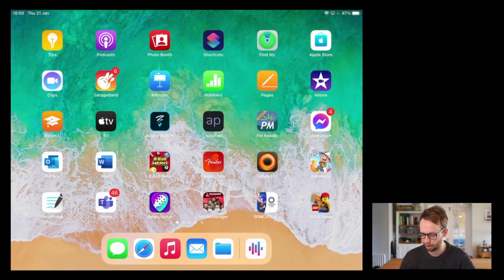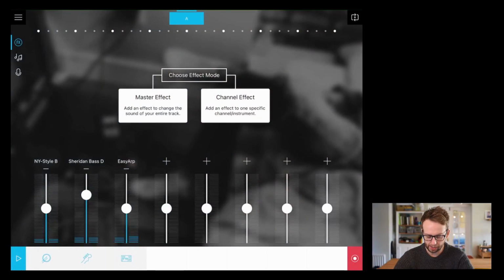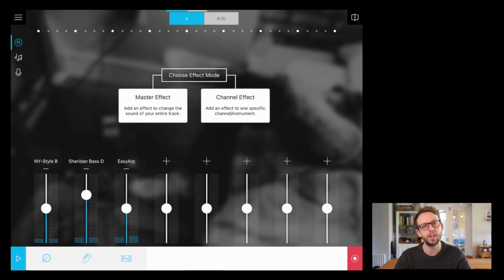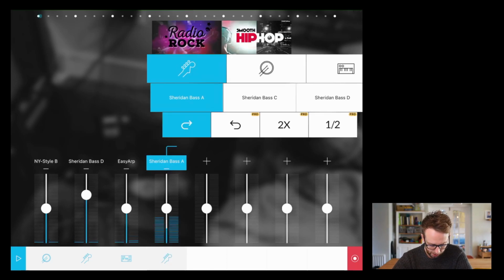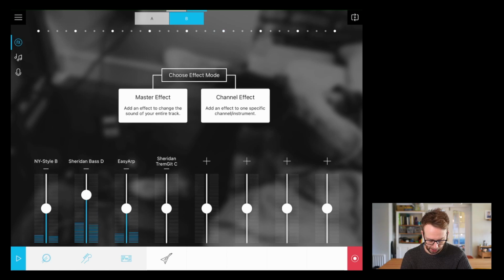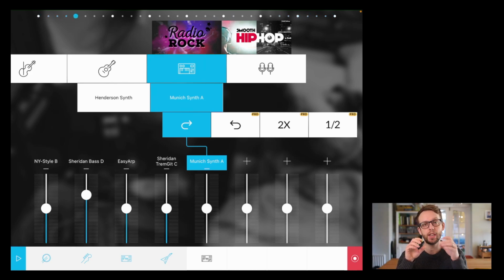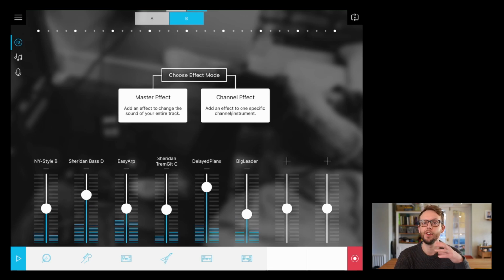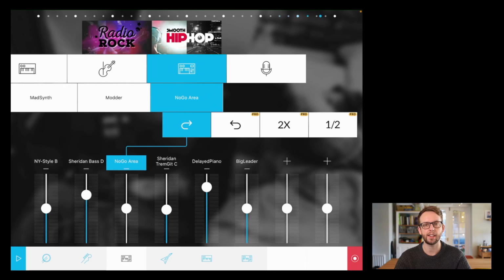Wednesday 27th January - Year 6 Music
In this week's lesson we will add a second part to our song using Music Maker Jam.